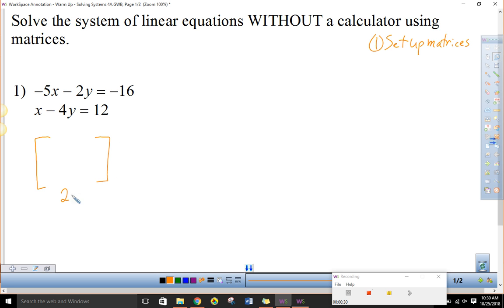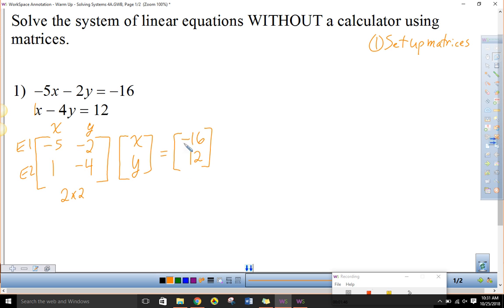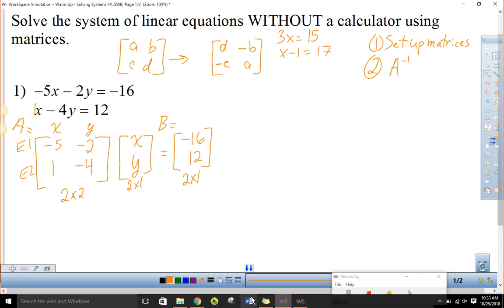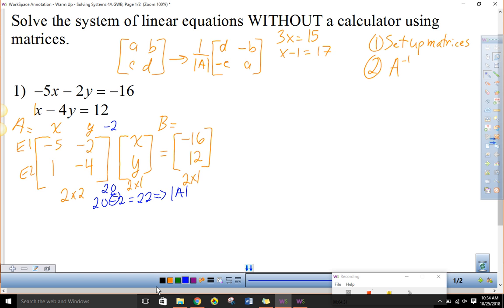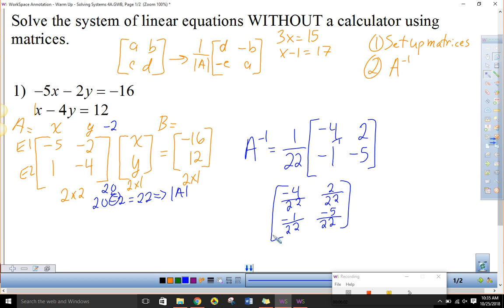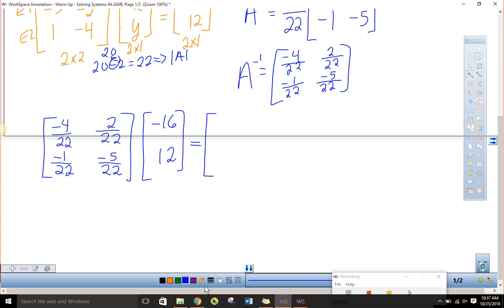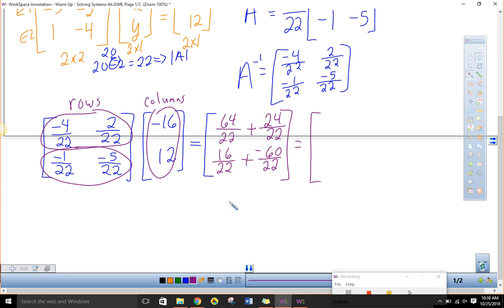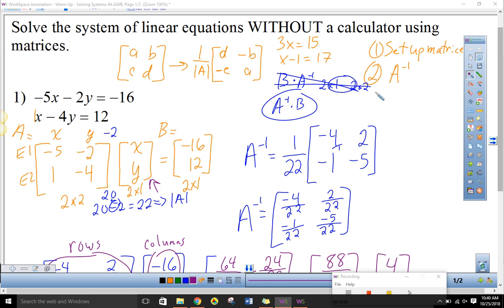Warm Up Solving Systems 4A